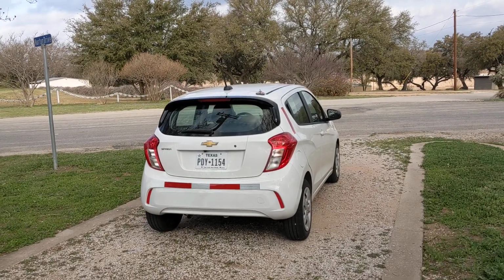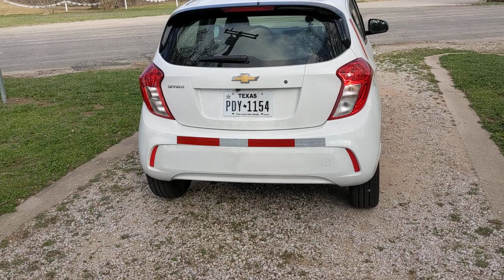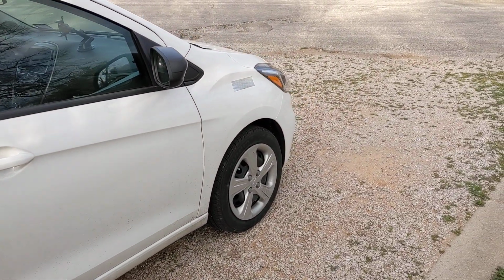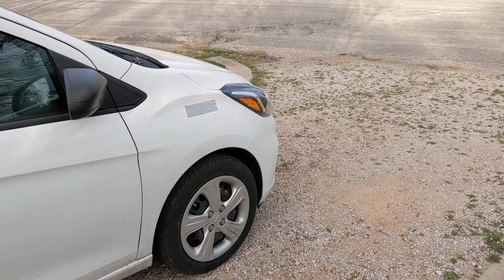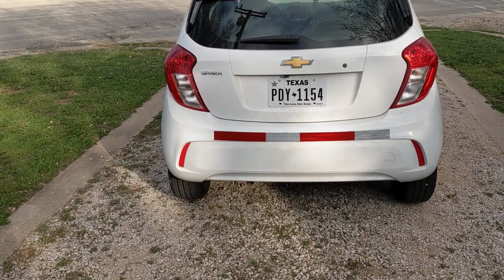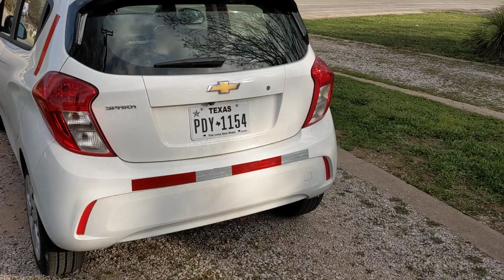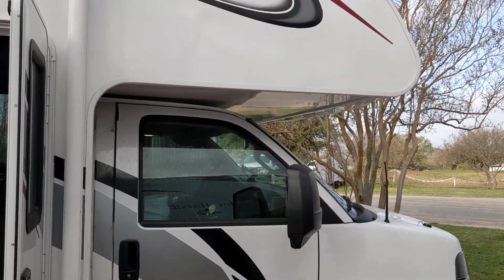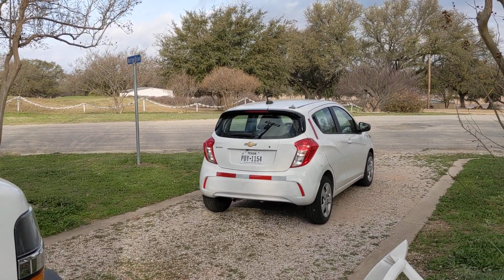SAFETY TIP...CAR / RV / TRAILER...cheap!!!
Easy to install DOT reflective tape adds visibility in low light...mornings, fog, evenings, and of course at night. thanks!!!